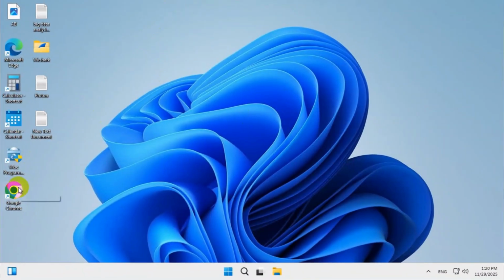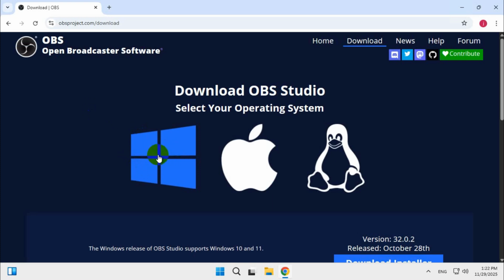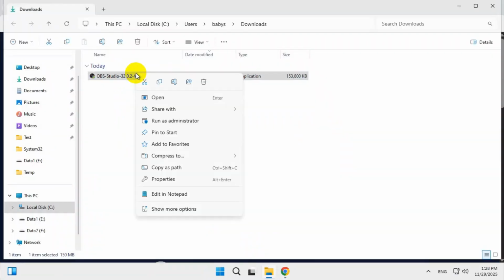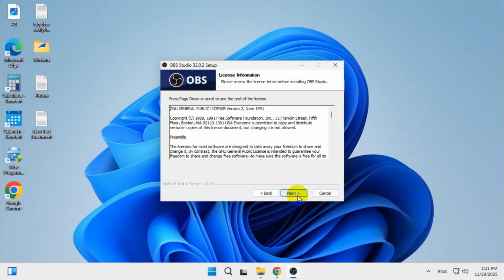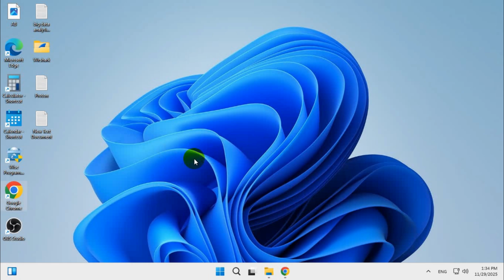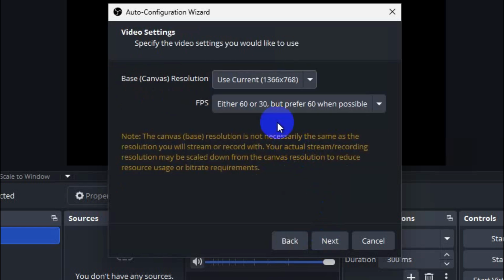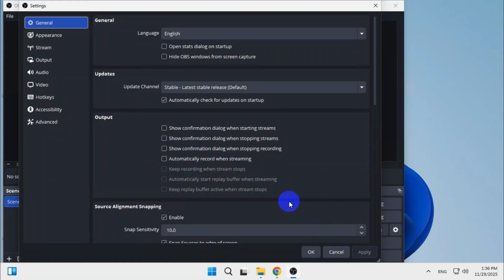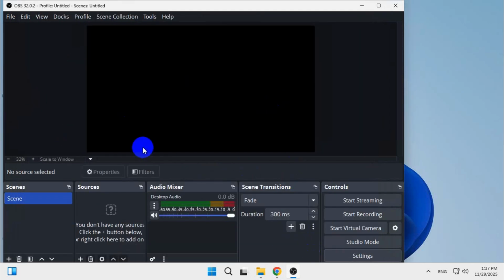HOW TO DOWNLOAD OBS STUDIO on Windows 11 (2026 Guide) - Step-by-Step Installation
Learn exactly how to download OBS Studio on Windows 11 and install it correctly in this complete, step-by-step tutorial for 2026!

OBS Studio is the best free software for screen recording, streaming, and content creation, but getting it set up on a new Windows 11 PC can sometimes be tricky. This video breaks down the entire process—from visiting the official download page to the critical First Launch Setup—ensuring you get the best performance right away. This tutorial is Helpful for users from  USA, UK, Europe, Australia, Canada and all over the world.

🔑 What you will learn in this OBS Studio Windows 11 tutorial:
The safe and official source for the OBS download
Troubleshooting common Windows 11 installation issues
Correctly running the OBS Auto-Configuration Wizard
Setting up your very first Display Capture source
Best practice tips for a smooth OBS Studio Windows 11 experience

⏱️ Timestamps / Chapters (Crucial for Google Snippets):

0:00 Intro & Why OBS is the Best Free Software 0:25 How to Download OBS Studio on Windows 11 (Official Site) 1:15 Installation Process & Key Settings to Check 2:05 First Launch: Running the Auto-Configuration Wizard 3:10 Setting Up Your First Scene & Display Capture 4:00 Pro Tip: Optimizing OBS for Low CPU Usage on Windows 11 4:30 Subscribe for more OBS Tutorials!